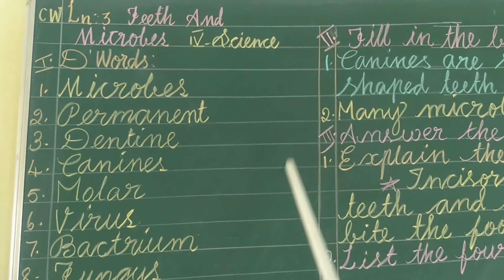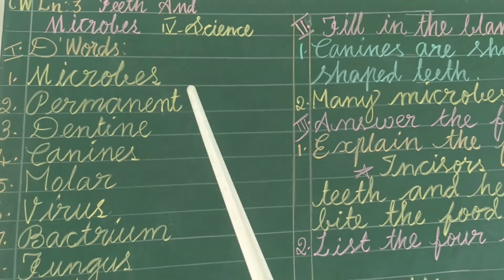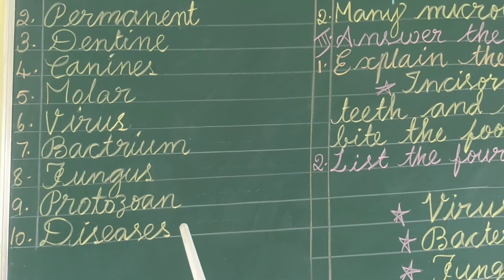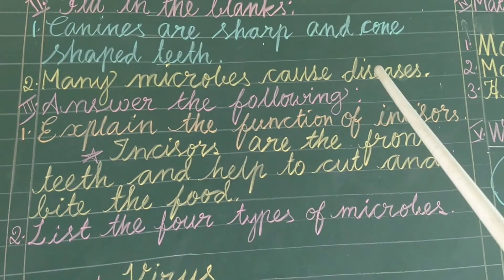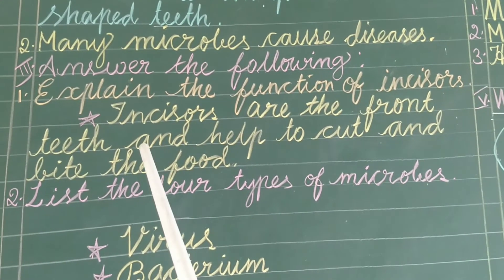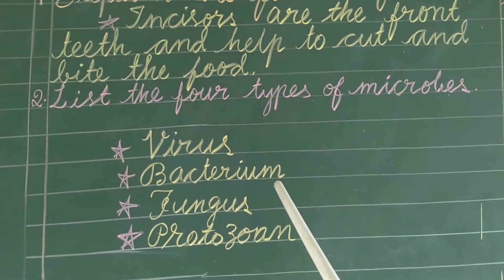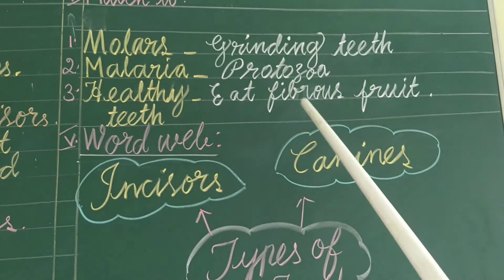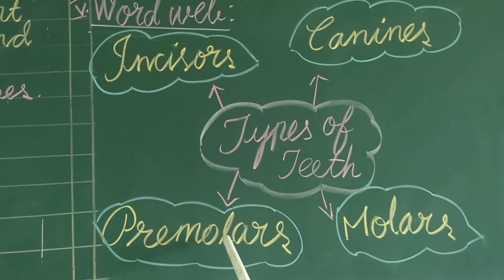Teeth and Microbes (Part-2)